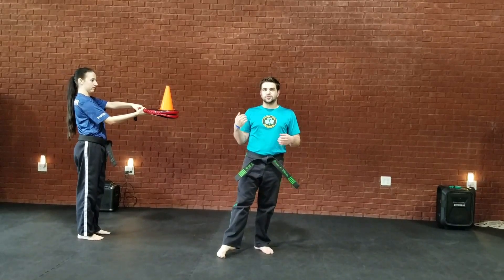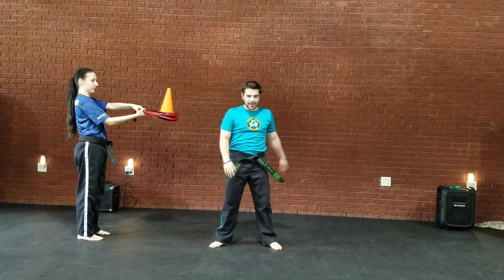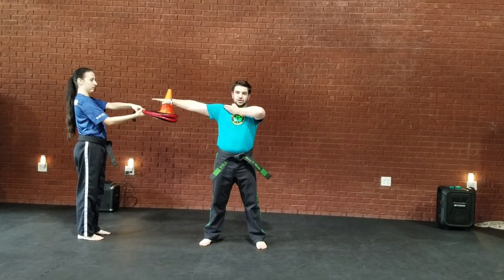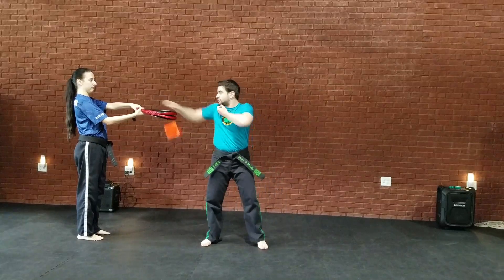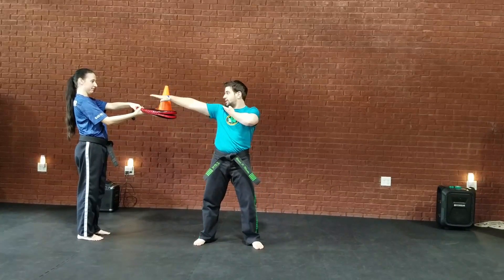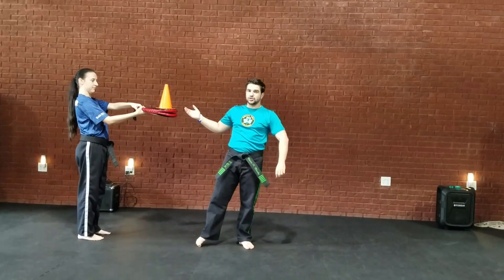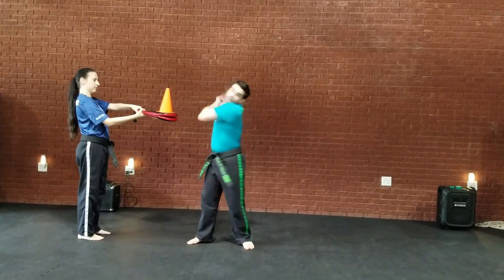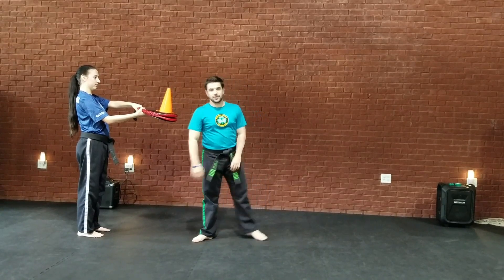Prep Drill for Double Knife/Fist Block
Credit: Terrell Bennett